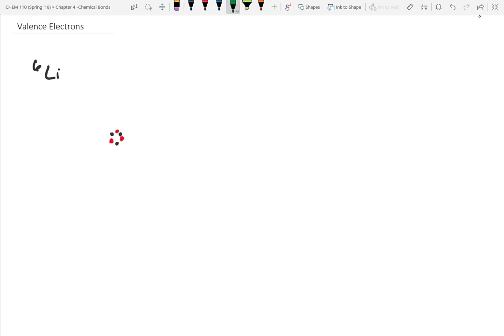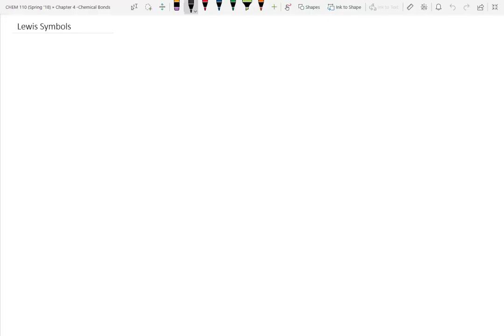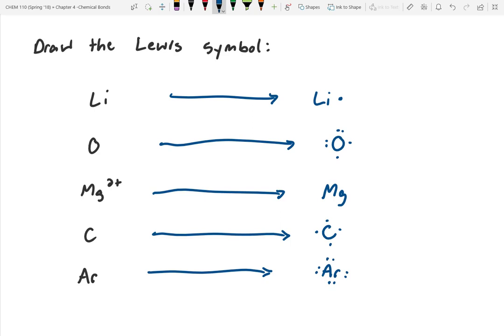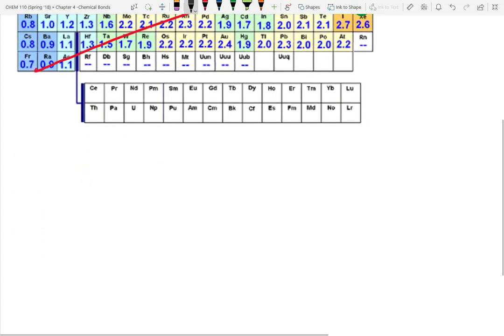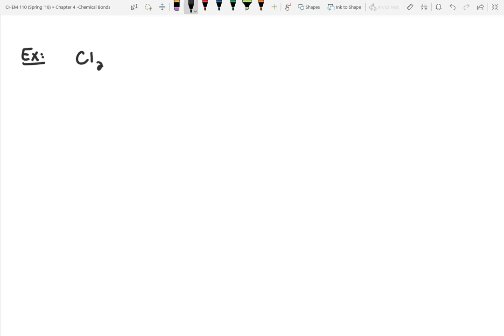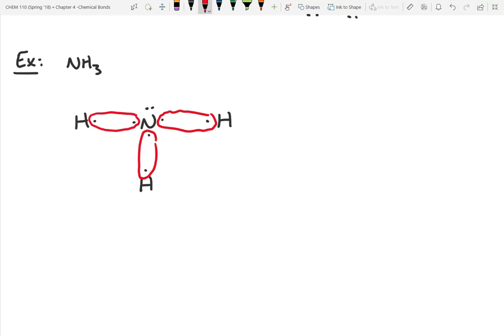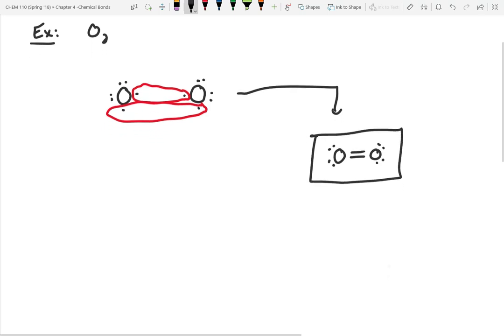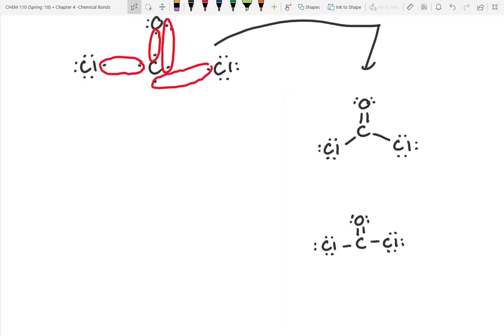Intoduction to Lewis Structures and Colvalent Bonding